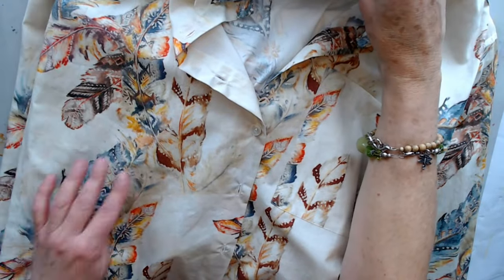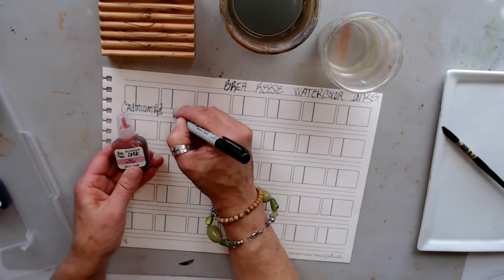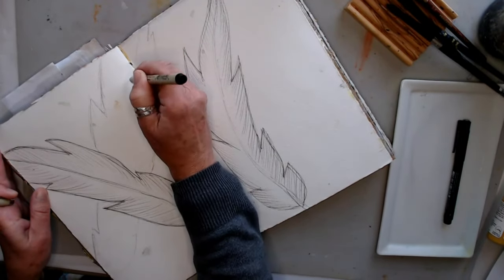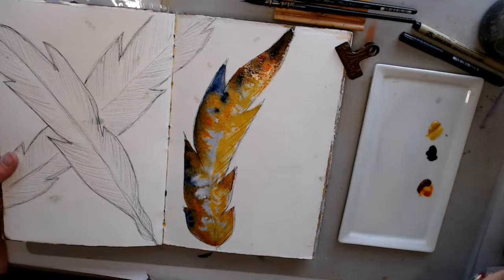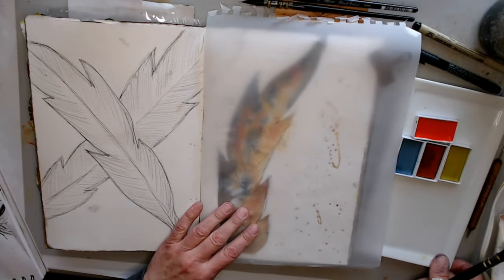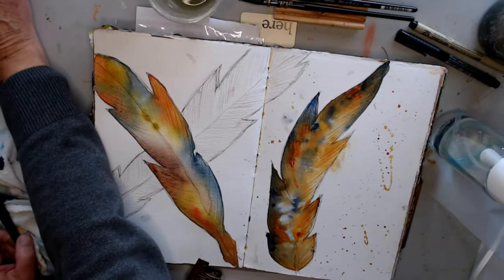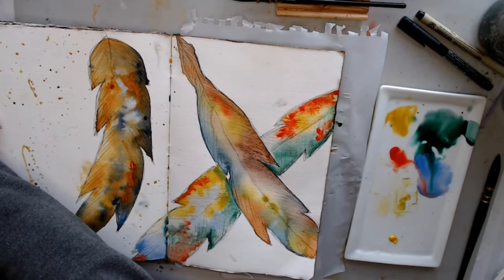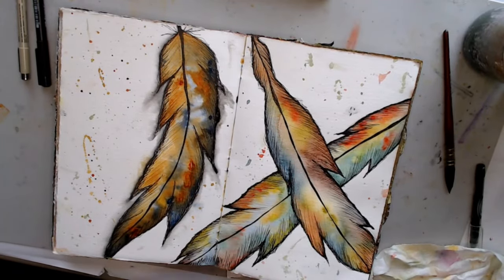The Surprising Source of Your Inspiration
Hello my Creative Friends, today we will be looking at different places that you may find inspiration. Join me in creating another Art Journal page and see where MY inspiration was found..